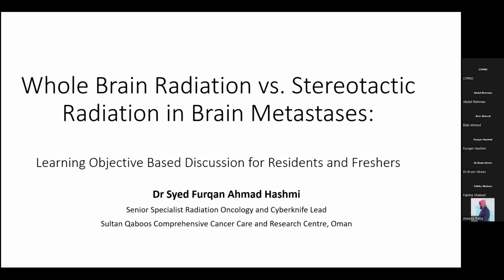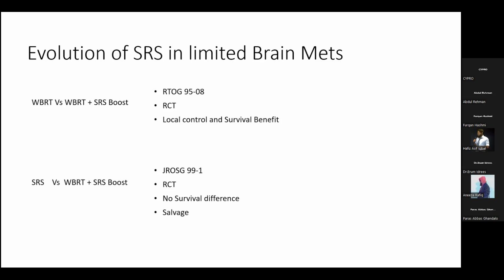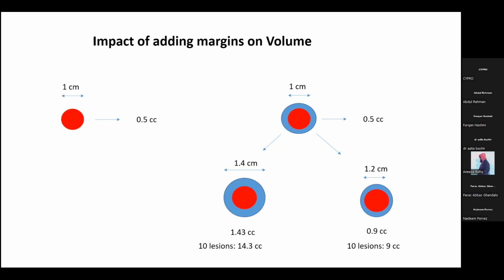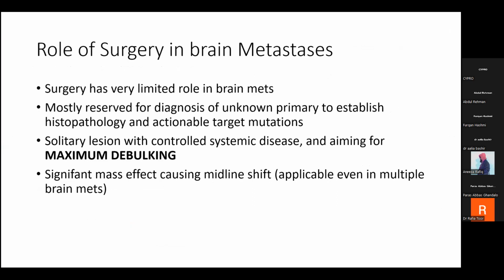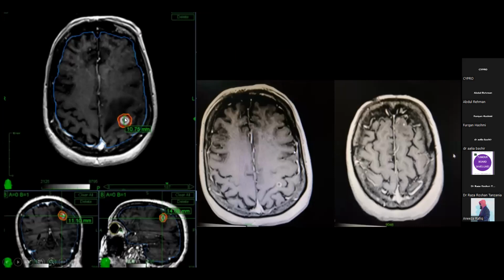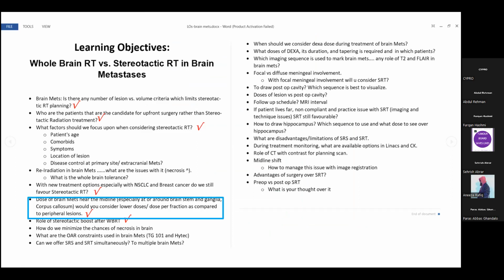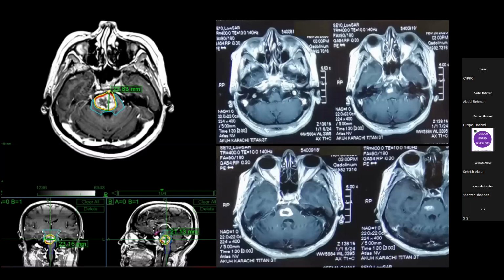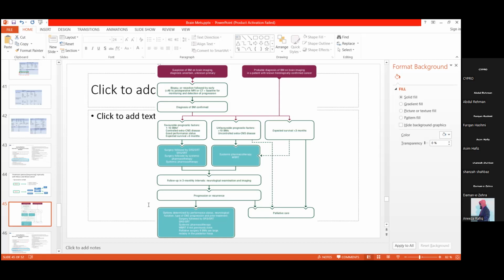Case based discussion - Jan 2023: WBRT vs Stereotactic RT In Brain Mets by Dr Syed Furqan Hashmi